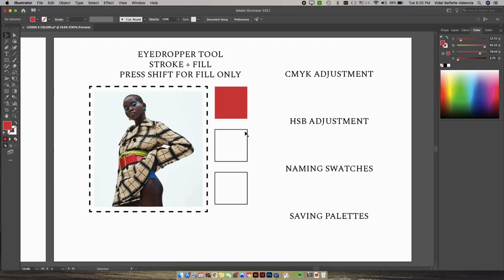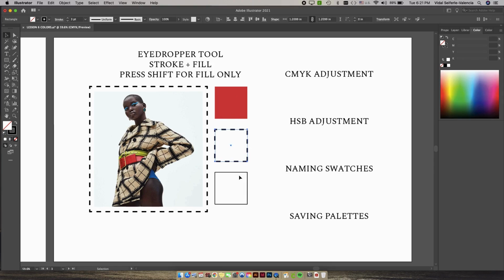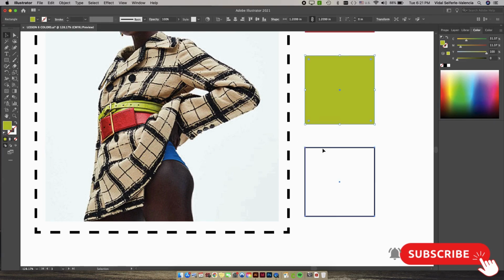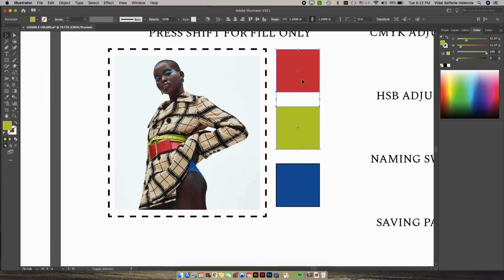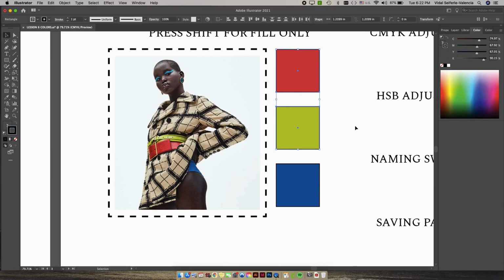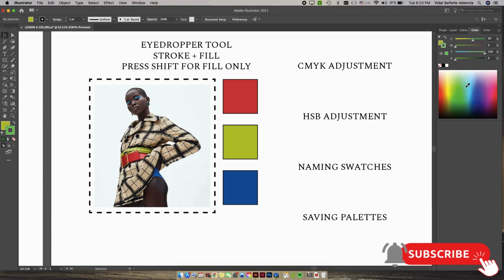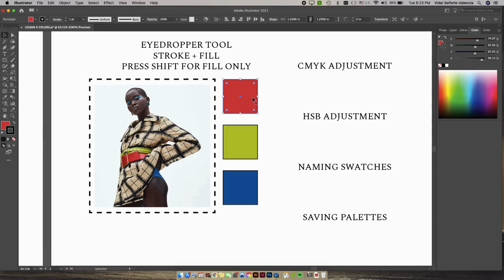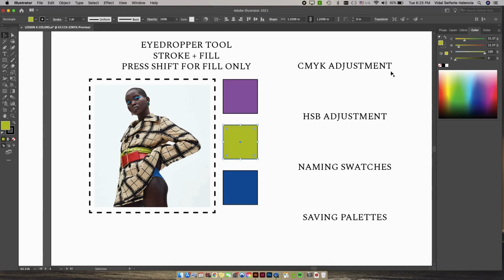Digital Fashion Design | Ep 11: Eyedropper Tool + CMYK Adjustment Tips | Adobe Illustrator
In this video, we’ll explore two essential tools in Adobe Illustrator: the Eyedropper Tool and CMYK Color Adjustments. First, you’ll learn how to use the Eyedropper Tool to easily sample colors, strokes, and effects from your artwork or other images, making color matching a breeze. Then, we’ll dive into CMYK adjustments, showing you how to refine your colors for print-ready designs and achieve accurate color representation. Whether you’re new to Illustrator or looking to enhance your design skills, this video will help you master these tools and improve your workflow for professional-quality results.